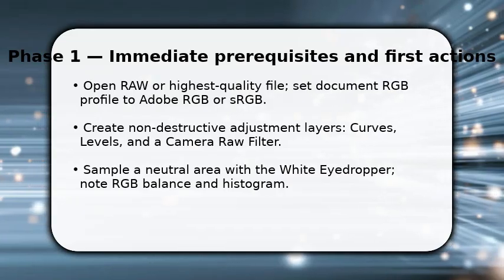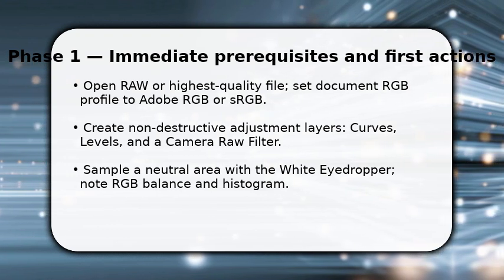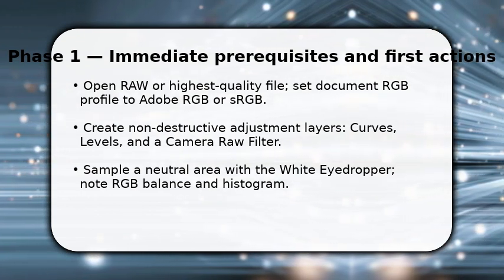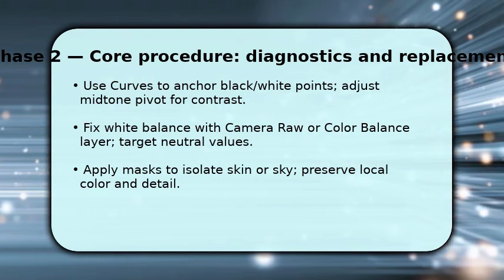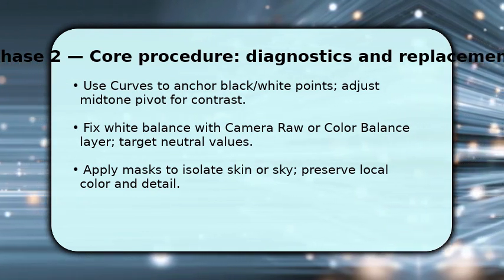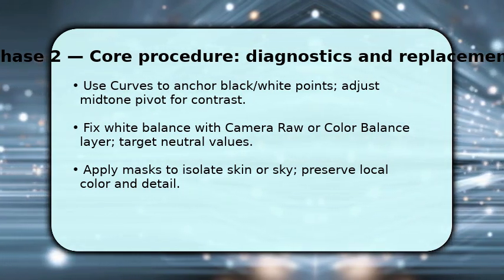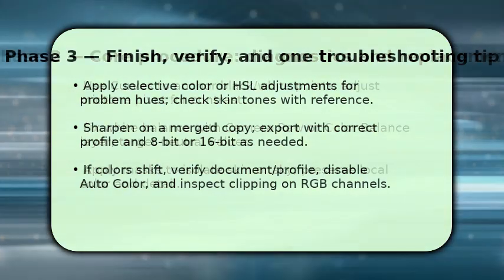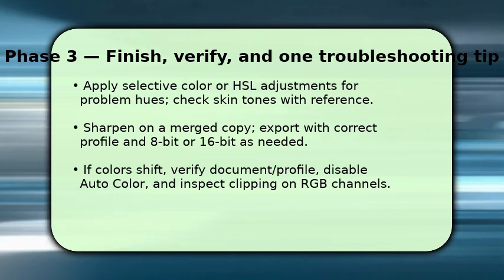How to Color Correct on Photoshop - Step by Step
How to Color Correct on Photoshop - Step by Step | 🔒 Surfshark VPN Deal — Stay private and secure. $1.99/mo + 3 Months Free ▸

Dive into the art of color correction in Adobe Photoshop with our comprehensive tutorial. Learn step-bythy techniques to enhance your photos' colors, balance hues and saturation for a professional finish.

Photoshop,